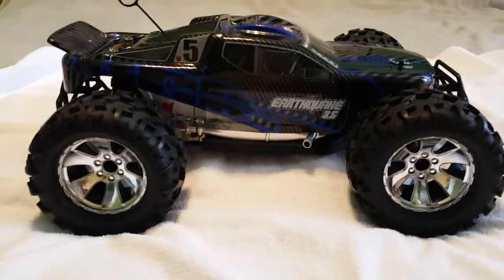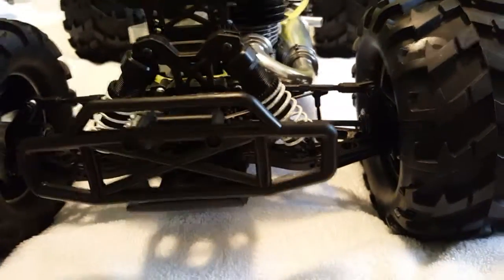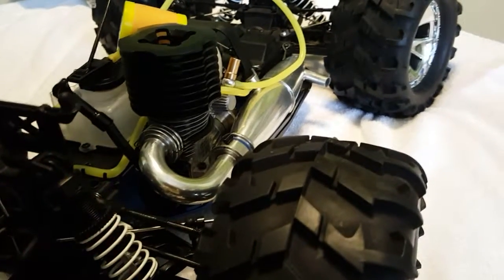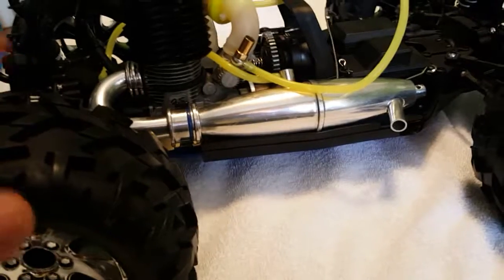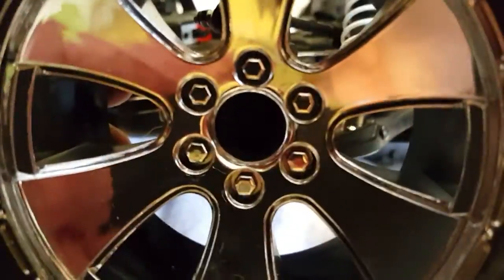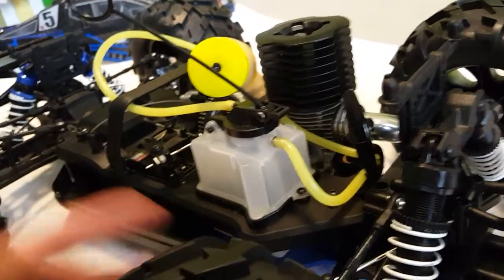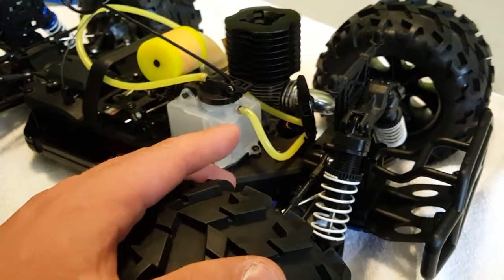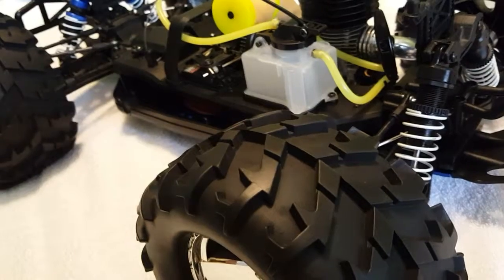Redcat racing 1/8 earthquake look.